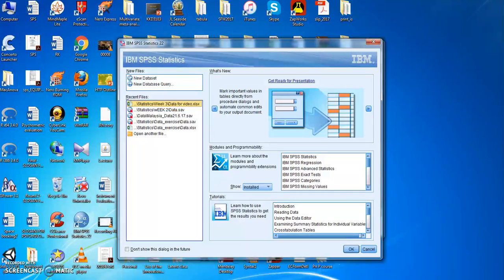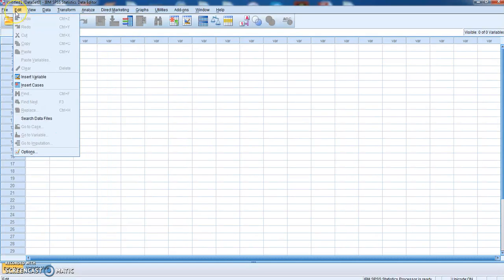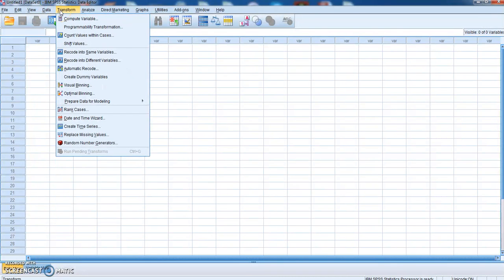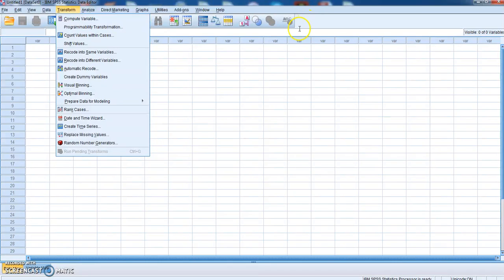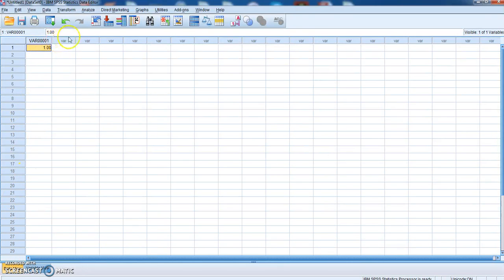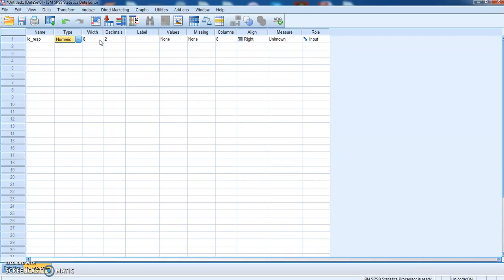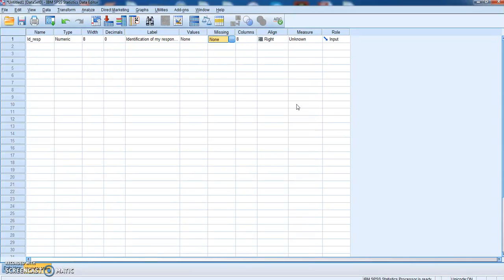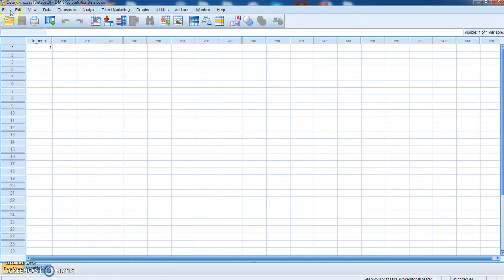Intro SPSS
Description